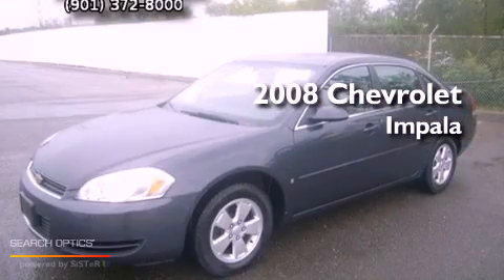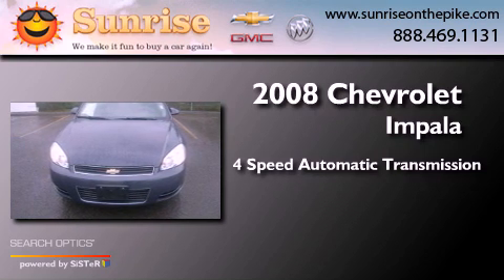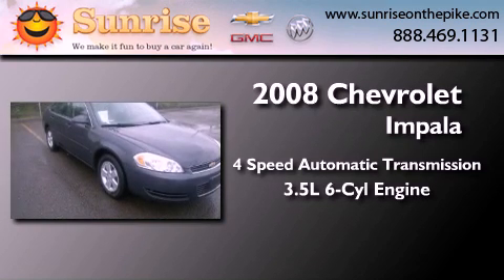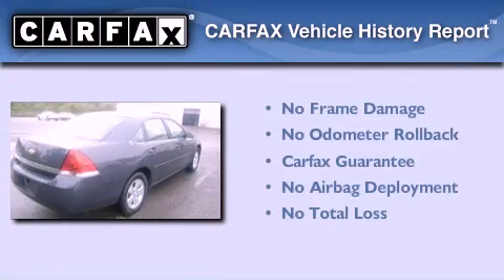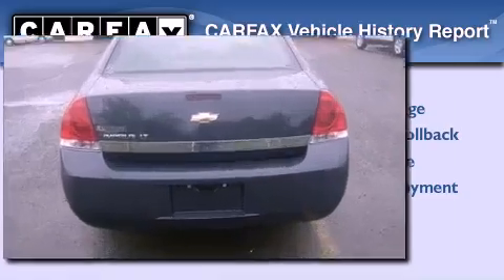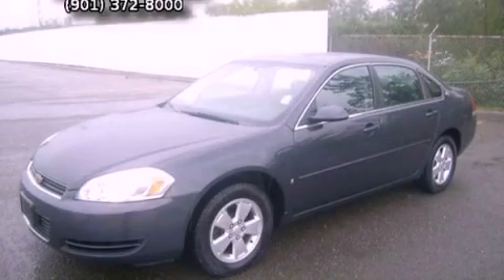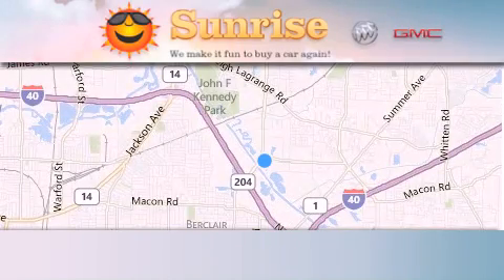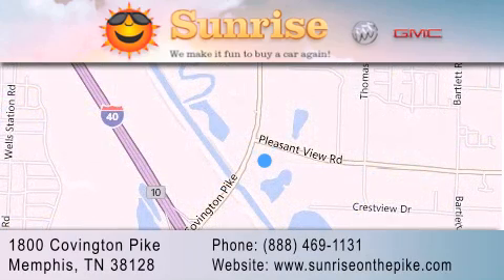Pre-Owned 2008 Chevrolet Impala Memphis TN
Year : 2008
 Make : Chevrolet
 Model : Impala
 Engine : 3.5L V6
 Trans . : Automatic 4-Speed
 Exterior : Blue
 Miles : 84,753

 Stock : S1029R